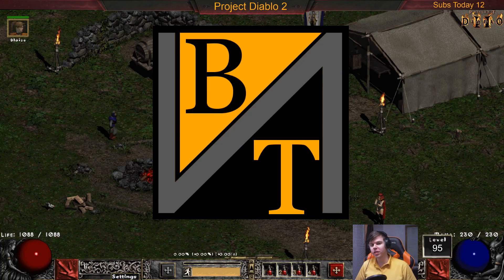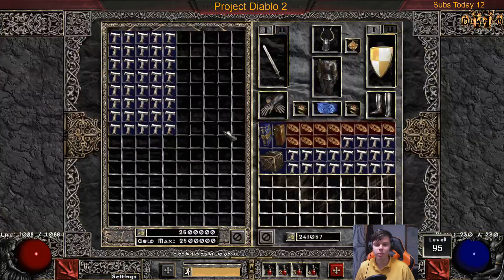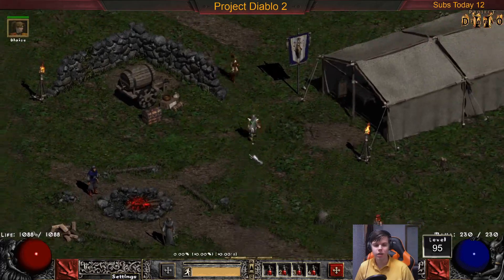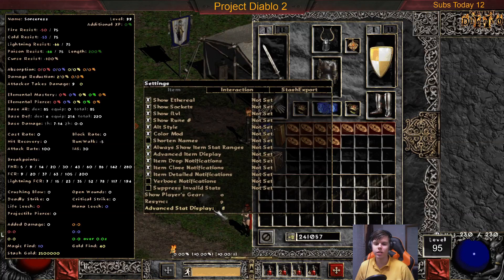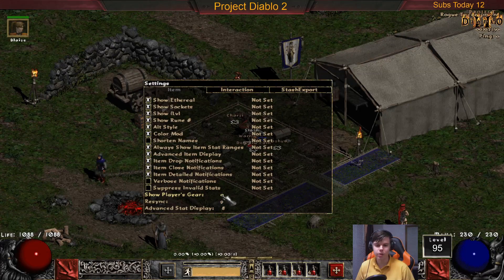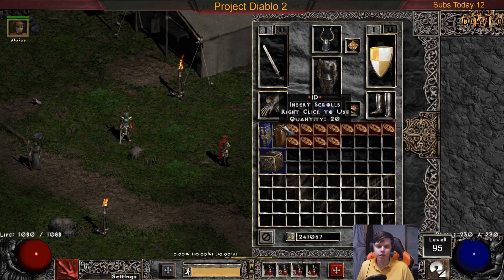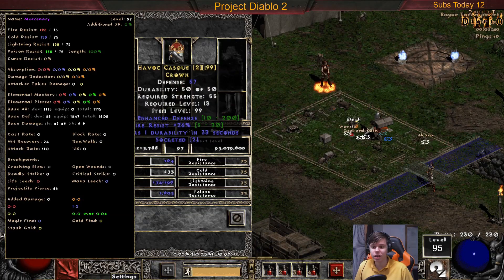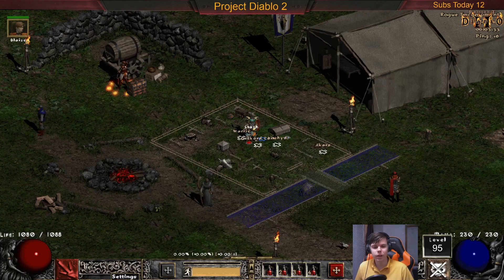Hotkeys you may not know in (Project Diablo 2)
Let me know if there are some I forgot to mention but these are some that people ask me about quite often. Enjoy!